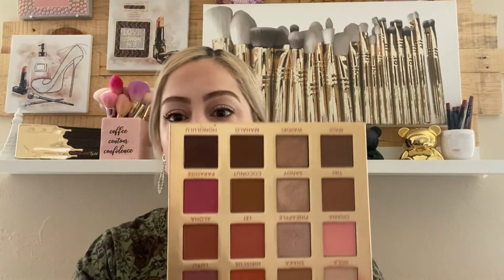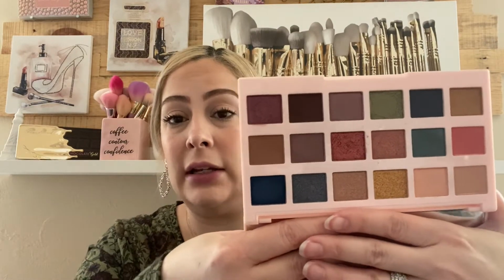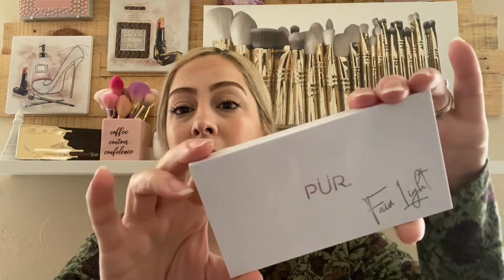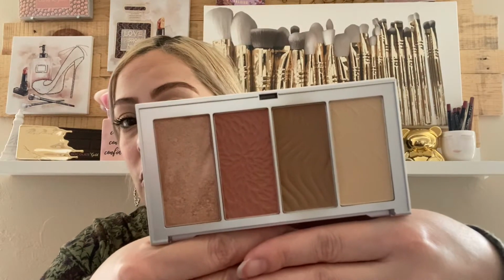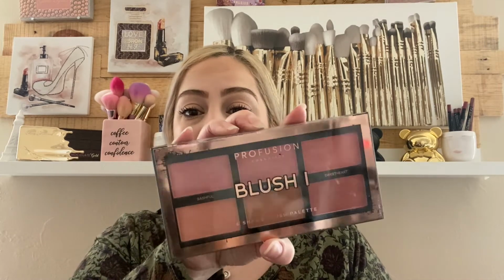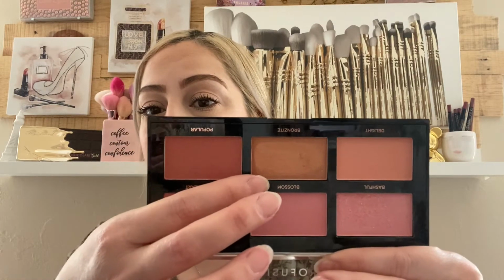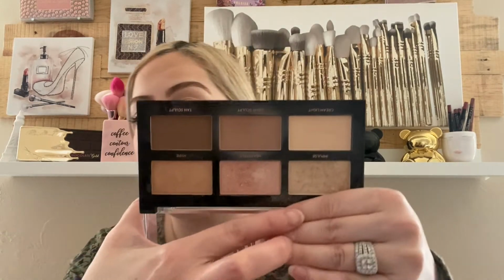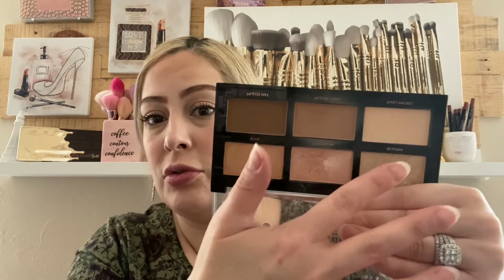MAKEUP COLLECTION: February Palette Challenge Project Update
Hello friends here for my palette challenge update that I do with Nat and Beth here on YouTube. I was invited by Nat to do this! It’s been so fun and a great way to use makeup in my collection! I hope you all enjoy and please don’t forget to go check out the ladies as well. See how they did! 👍🏻😃

💚 Ally’s Channel-

✨SUBSCRIPTIONS 👇🏻

Base box retails for $25 before taxes.
Premium box retails for $35 before taxes.

*Box is $15 a month before taxes.

❤️Follow Me❤️

dedesbeautyandmore?igshid=3h0dlvswm1wl

💫 INFLUENSTER INFO 🔽

All items were sent to be complementary to try. All items were purchased by myself. I only get charms if used. All opinions are 100% my own honest opinions! Everything is done by me. ♥️